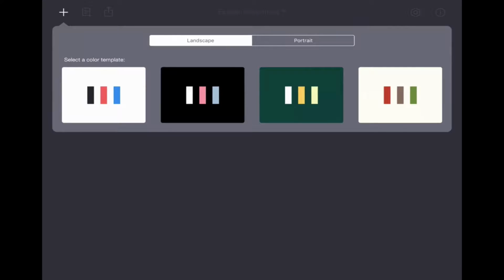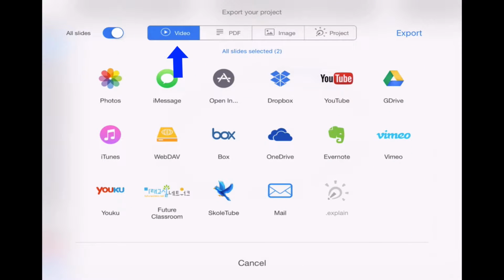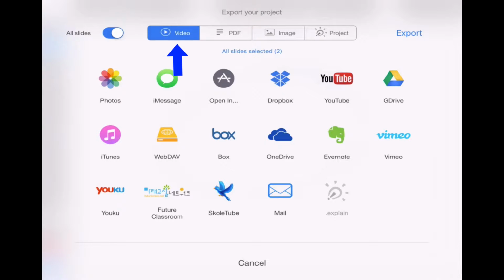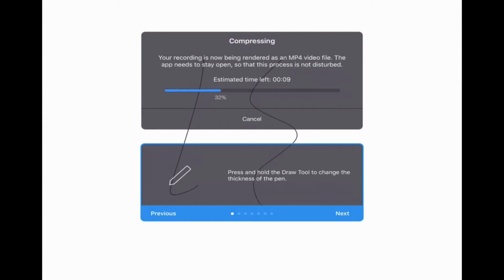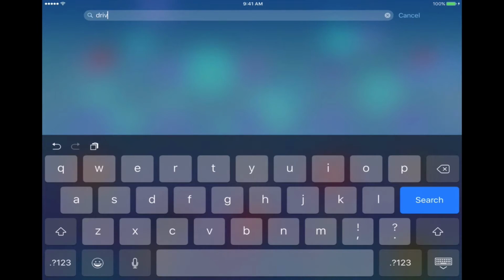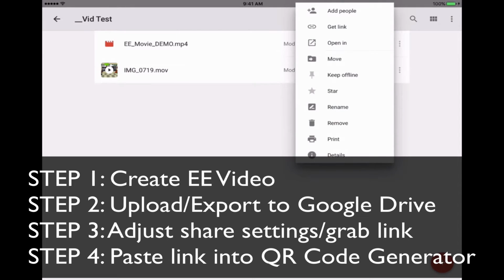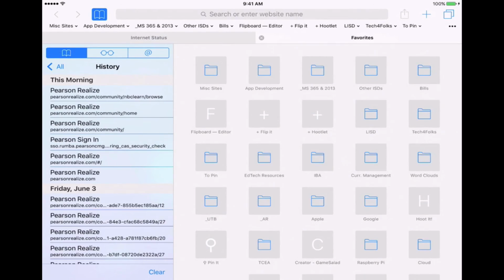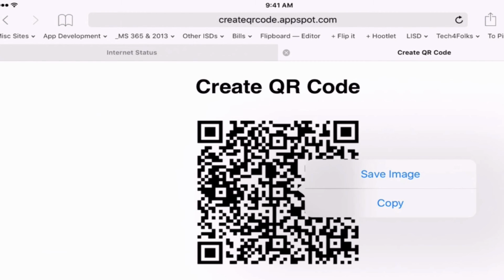Explain Everything to Google Drive to QR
You or your students can create amazing animations and videos with narration within the Explain Everything app. Now, how do you share them? Watch this video to find out!